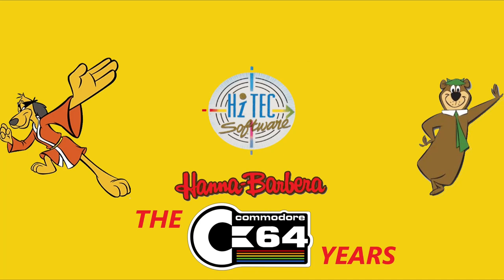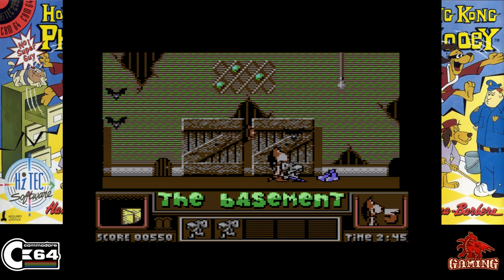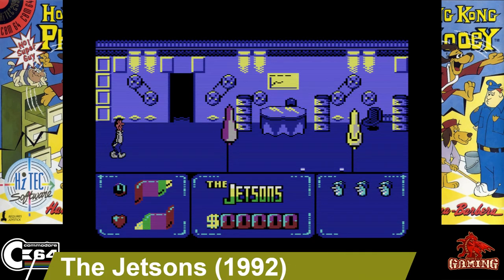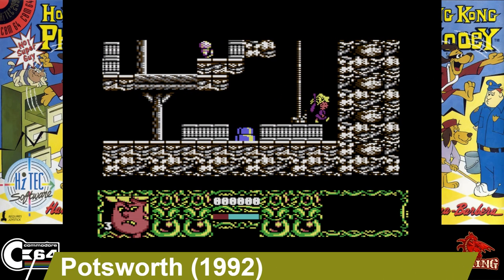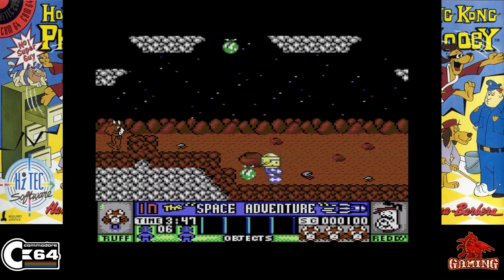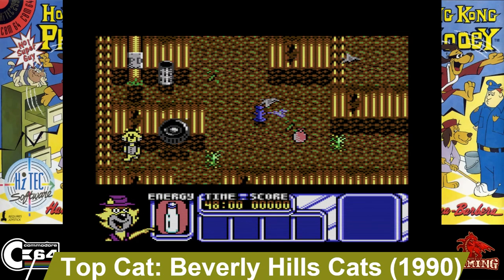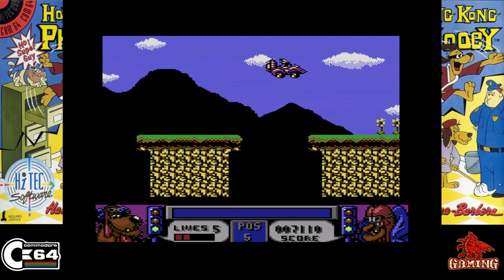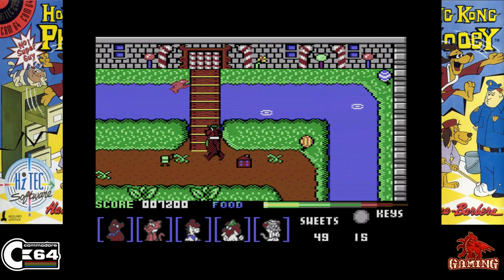Hanna-Barbera C64 Games Published By Hi-Tec Software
Hi-Tec Software made some great budget games back in the day so lets take a look at what Hanna-Barbera license games there published.